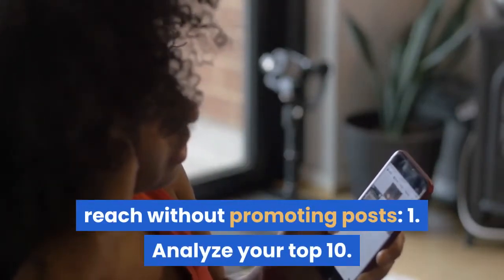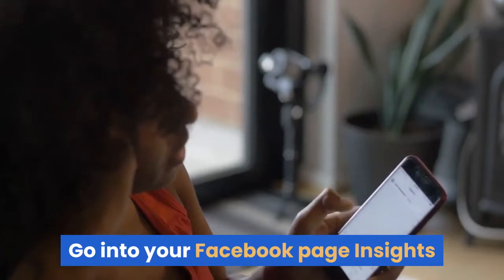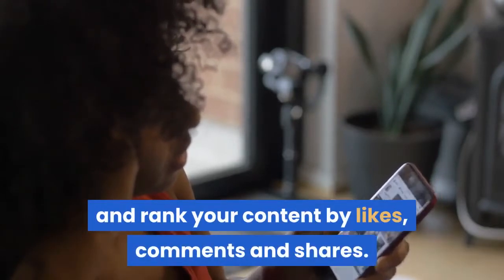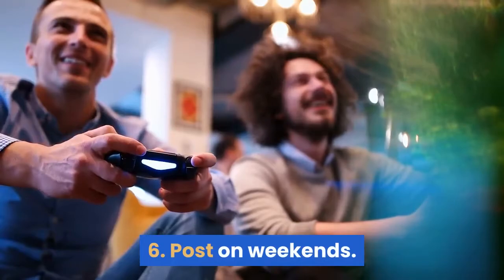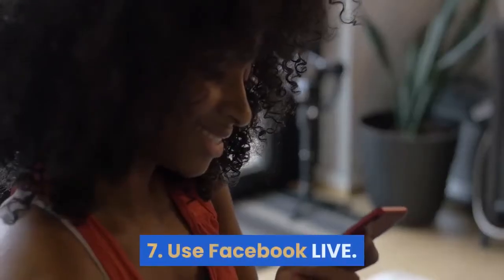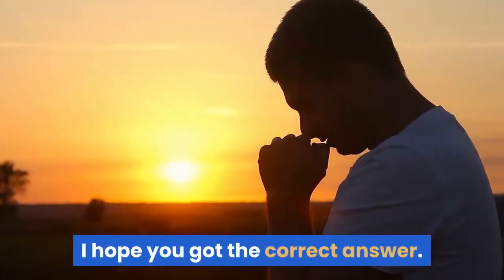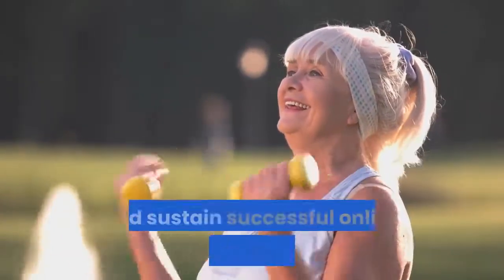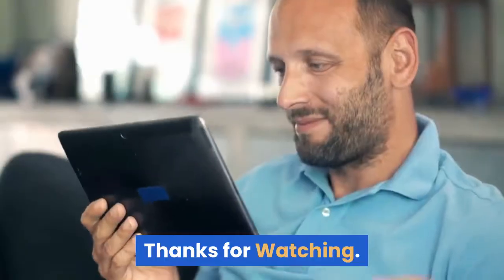How can I boost my facebook page without paying?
Here are thirteen ways you can boost Facebook reach without promoting posts: Analyze your top 10. Go into your Facebook page Insights and rank your content by likes, comments and shares. Post awesome content. Optimize targeting. Don't cross-post. Post at the best time. Post on weekends. Use Facebook LIVE. Use your blog. How To Increase Your Facebook Reach Without Paying For Advertising Try to kick off each post with a comment from the Fan page and your personal page to   6 Easy Ways To Promote Your Facebook Page Without Buying Ads you can successfully avoid “paying to play” on your fans' Facebook walls.  How to Get 3,241 Facebook Fans per Day Without Paying for Ads (Incredible Most Facebook page owners don't really know the demographics and  Pay attention to the organic winners, give them a boost and let them run,    When I start my first business on Facebook, I don't have much money, what i always try to do is: Follow the best, apply How do I get more likes for a Facebook page without boosting? How do you pay Facebook to help boost your page?     As noted, clicking the little blue "Boost” button next to a post on your Facebook business Page is easy, and it will see your content reach more    If you're managing marketing for one of these businesses, you Most marketers know how to increase Facebook page likes through Facebook's paid ad platform, but there are plenty of ways to grow your likes without spending any  Pay attention to conversations happening in your industry, and offer    Hi What is the way to promote my Facebook page and get viewers like on it without paying money. I have searched many websites who offerin. Free options are available for promoting your Facebook Page.  Pay close attention to what you choose here because while sharing with the   Organic reach is the number of people who see your content without paid Approach your Facebook page from the mindset of building a community. .. The audience that you pay for may decide to share and engage with the post. In that   I'll also cover the benefits of having a Facebook page for your business, what types  For argument's sake, let's assume you don't want to or can't afford to pay. your post for an interaction boost of 162% compared to posts without questions.  Here are some ways to promote your business's Facebook page for free so that you can reach a broader organic audience on Facebook.   The ways to create a robust Facebook business page include: . How Can I Promote My Facebook Page Without Paying? Promote your   You've set up a Facebook Page for your business — now what? It's time to promote your Facebook Page. Here are 6 easy ways to help you do it. You can boost almost any post from your Facebook Page, including photos, videos, questions and offers. Learn more about boosting posts. Go to your Facebook Page. Find the post that you'd like to boost and hover over Boost unavailable. You'll see a tip that explains why you're unable to boost the